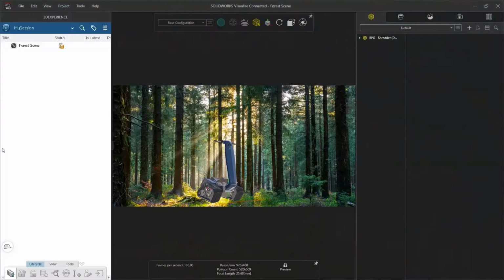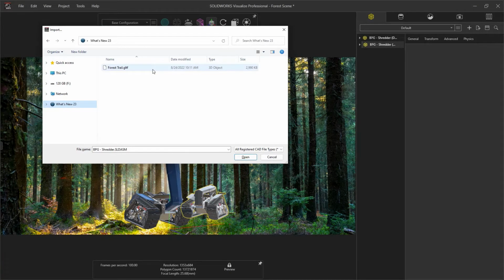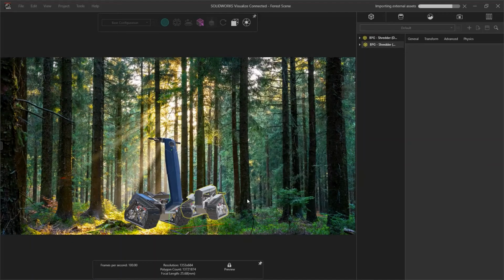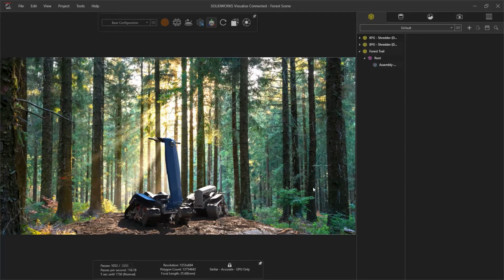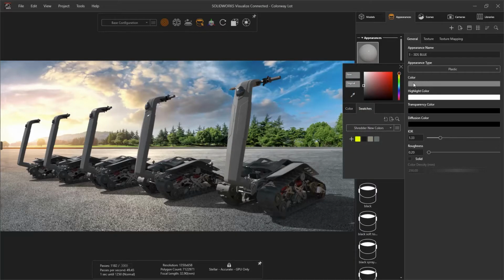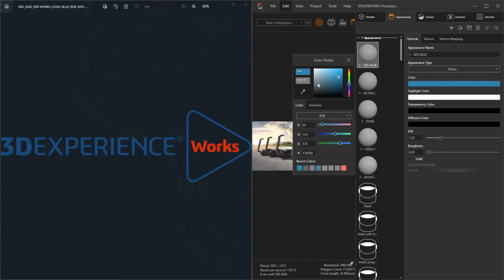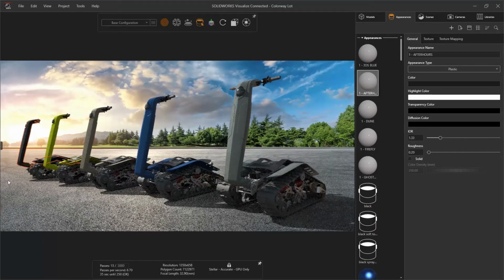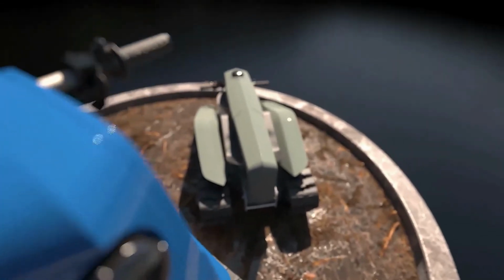What's New SOLIDWORKS 2023 - Visualize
- Optimierte Importoptionen
- Erweiterte Farbverwaltungsfunktionen
- Neue Rendering-Engine